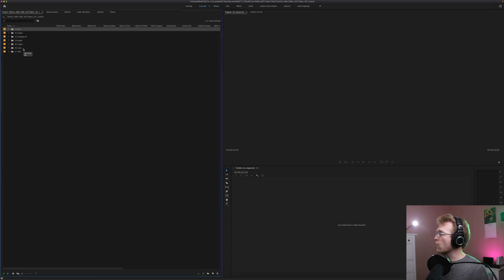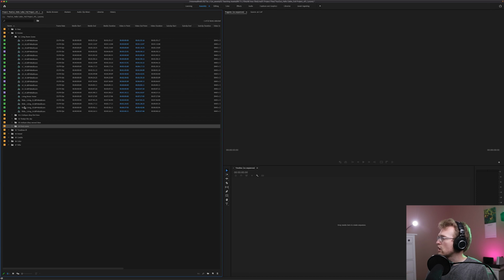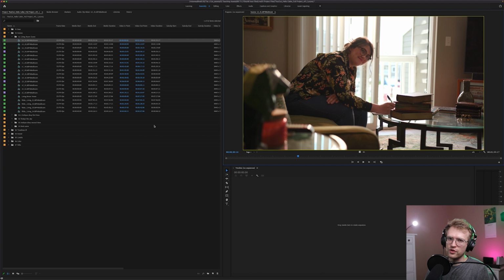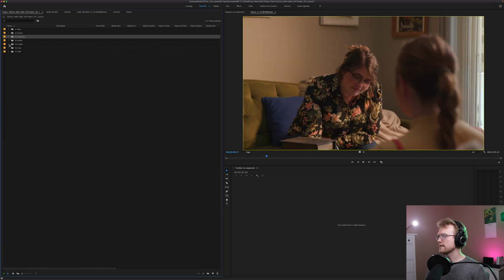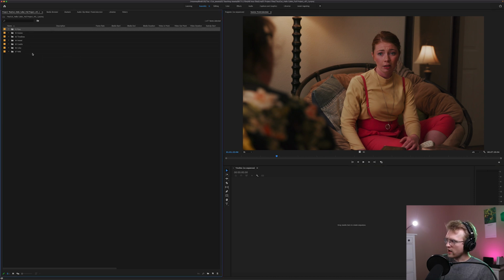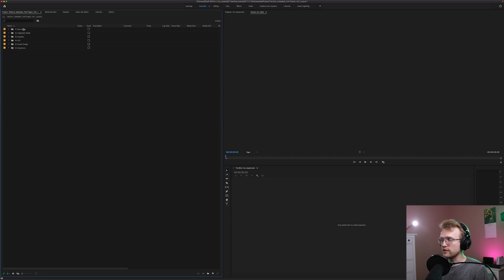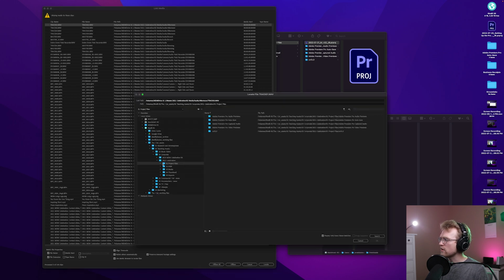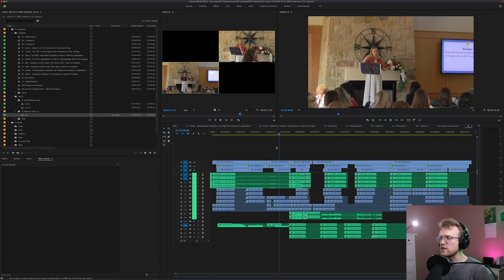Organizing footage in your editing software